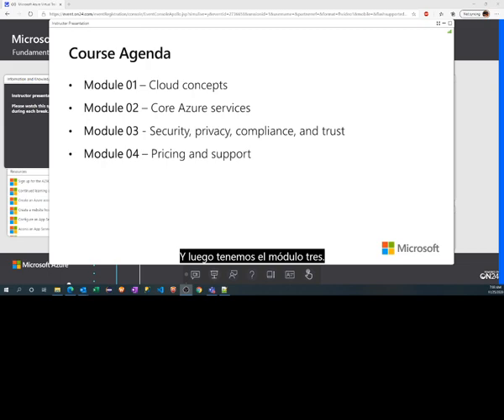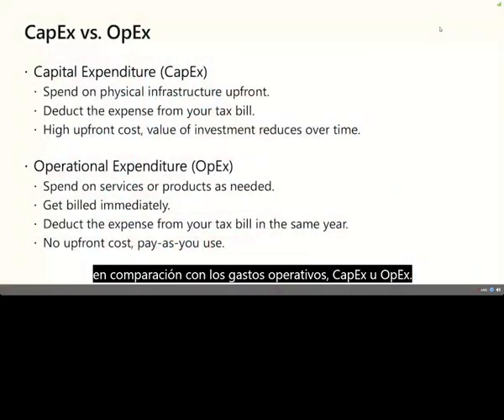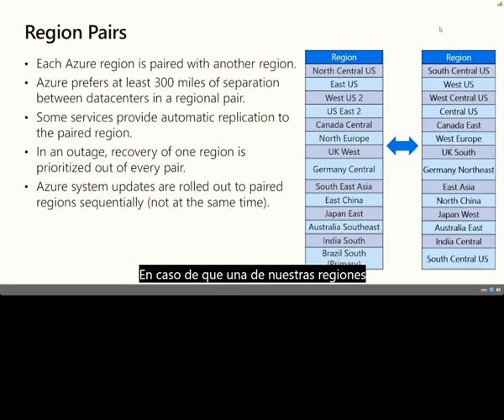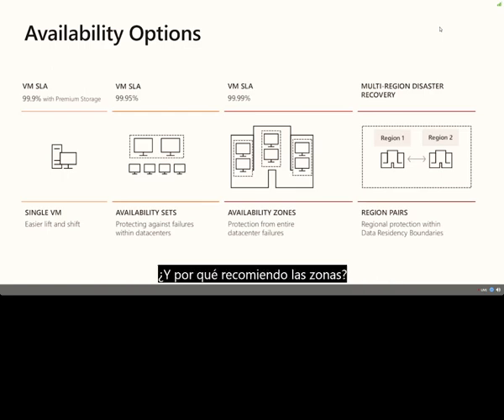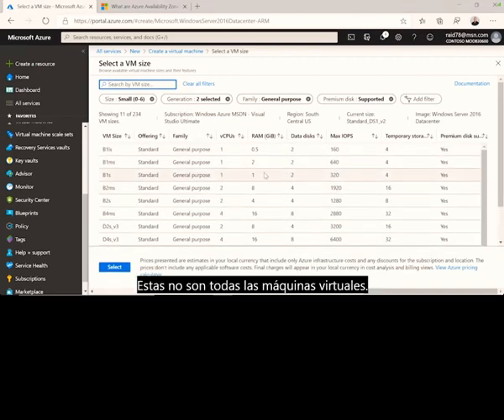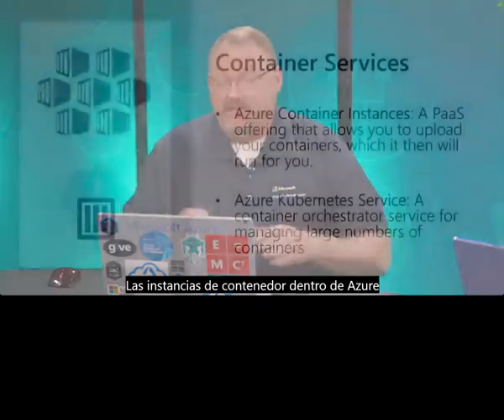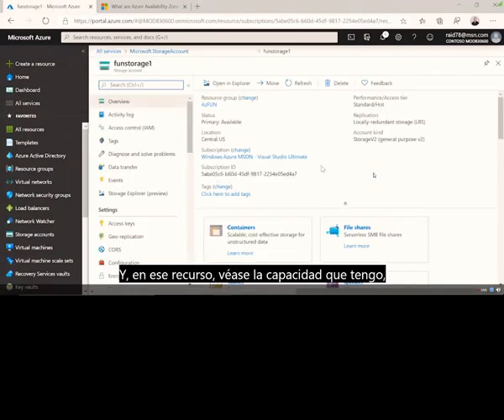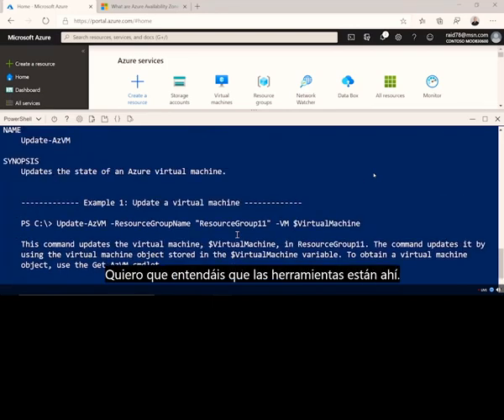Azure Fundamentals - Session 1